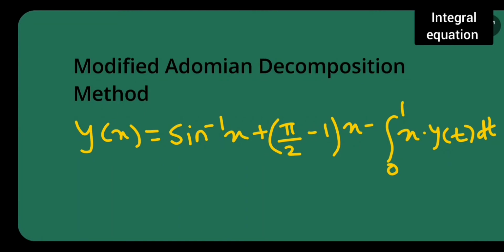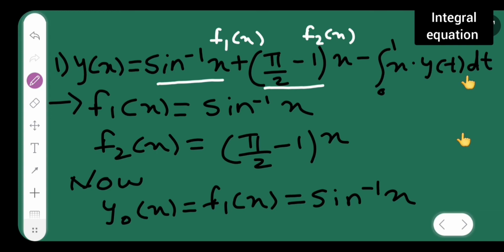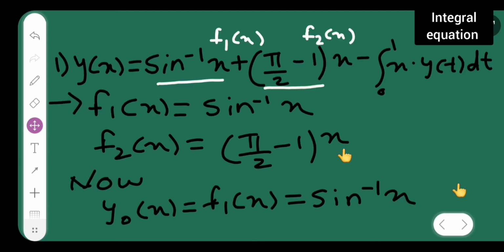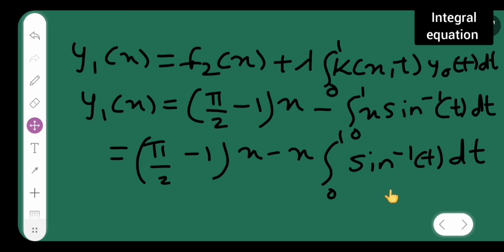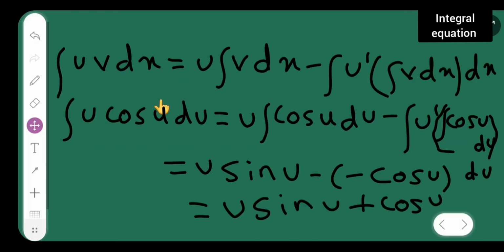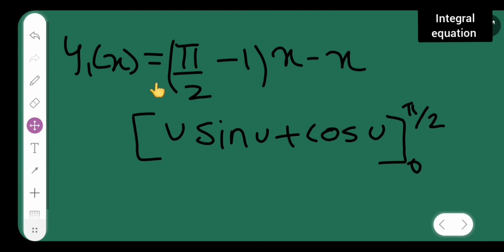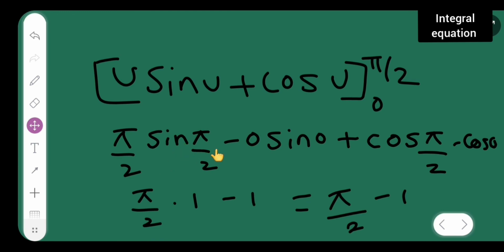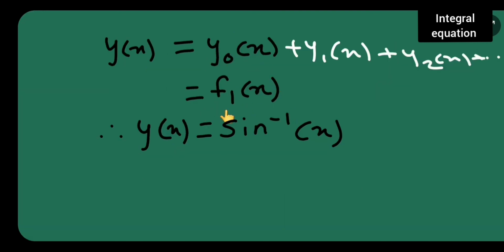problem on Modified adomian decomposition method